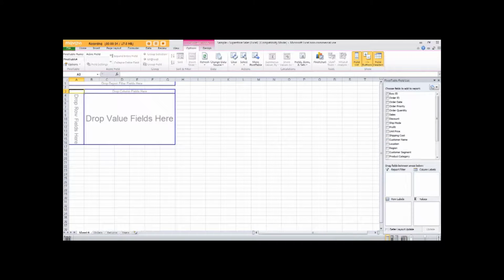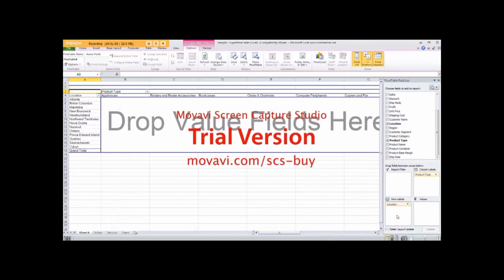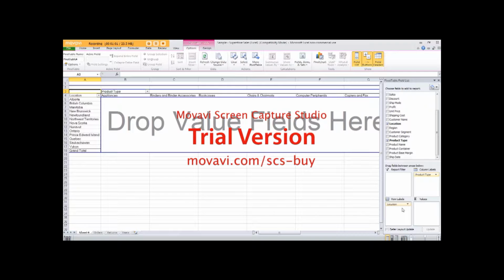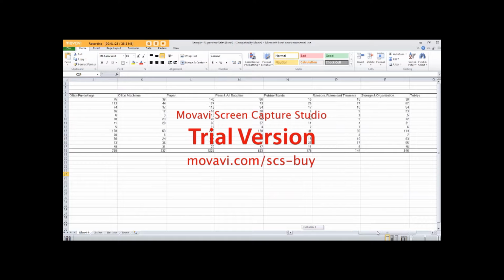SU ITS4110 W3 A2 Baumiller D Edited